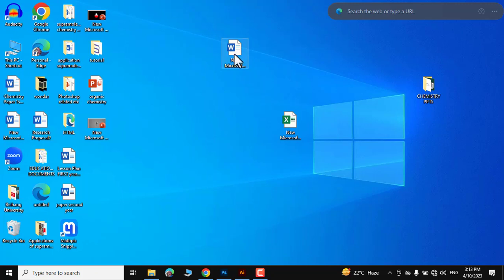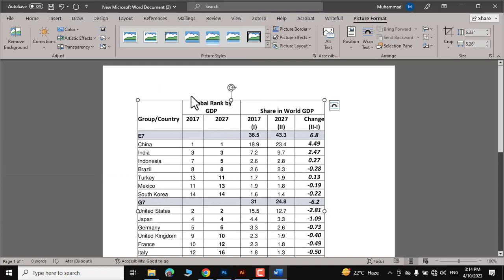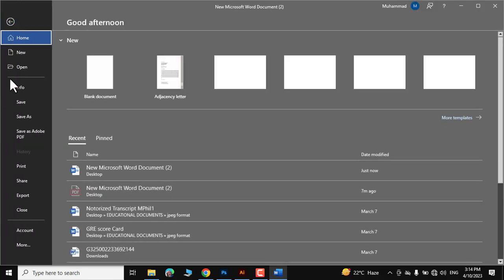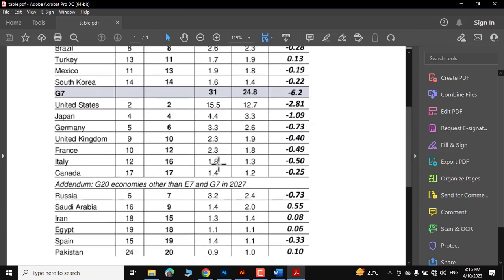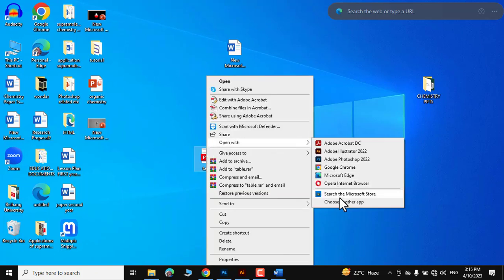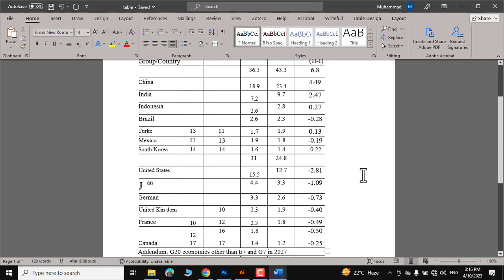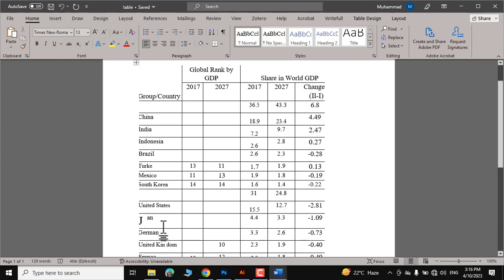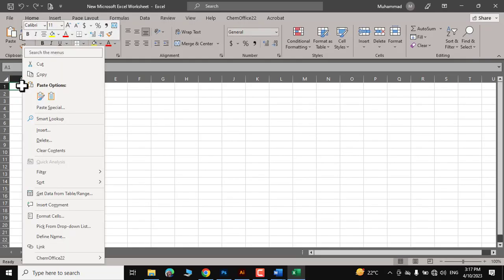How to convert an image into Microsoft Excel Document|Image to Excel Conversion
This  tutorial  explain how to convert an image into Microsoft Excel spreadsheet. This involves bringing a photo into Word documents then saving it as PDF and ultimately opening again inside Word document. This will convert the pdf into word which can be exported into Excel.